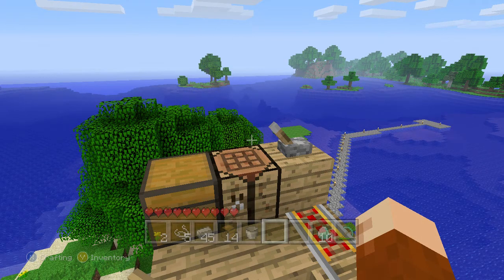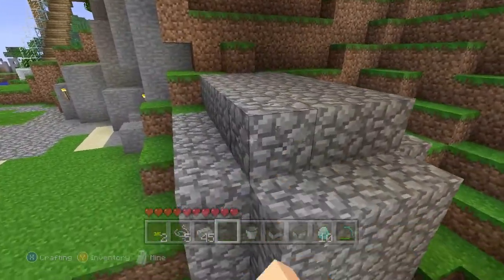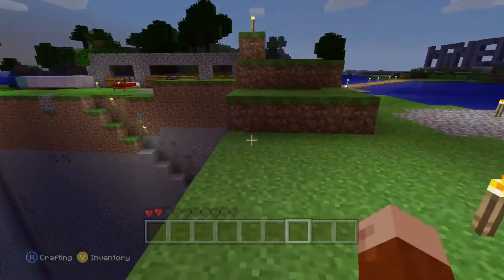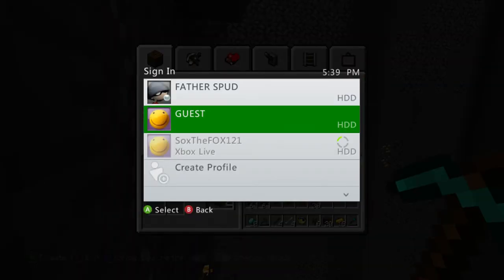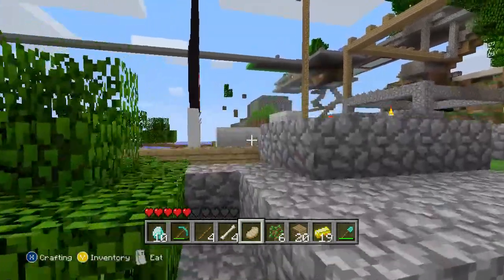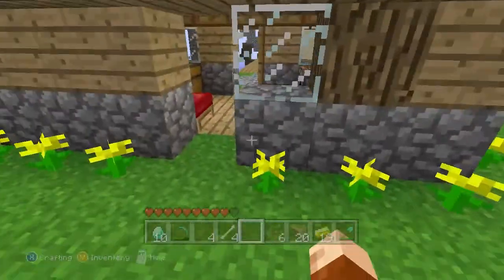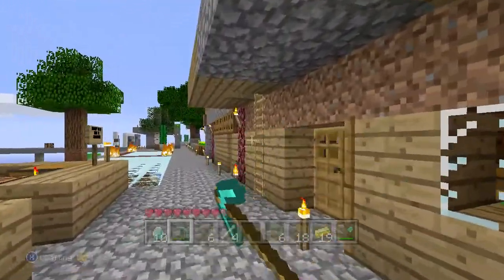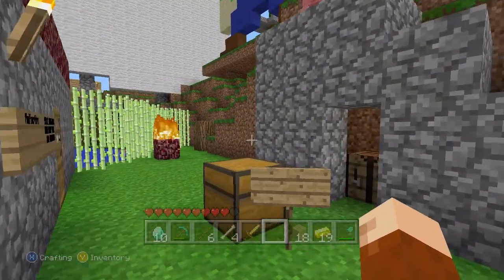Gru Moo My Oldest World (Name Change Sox The FOX YT)